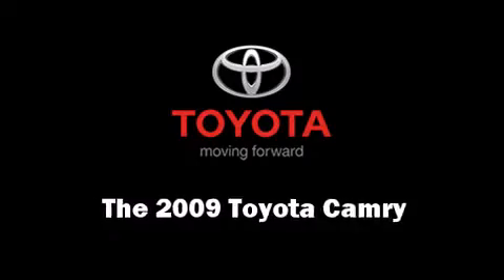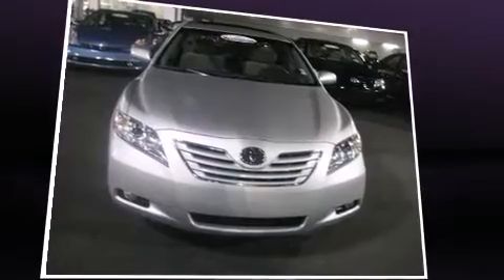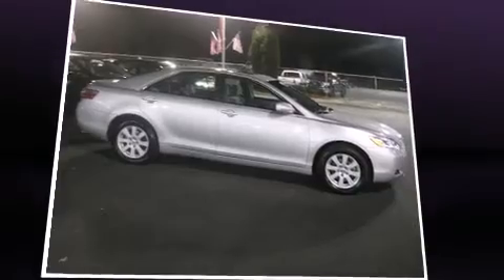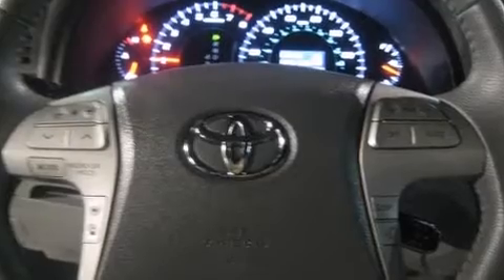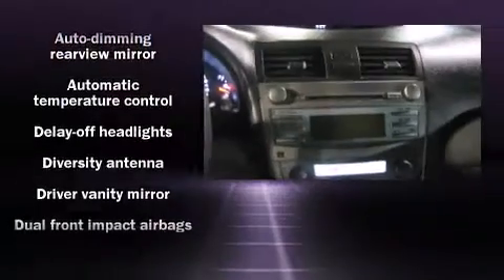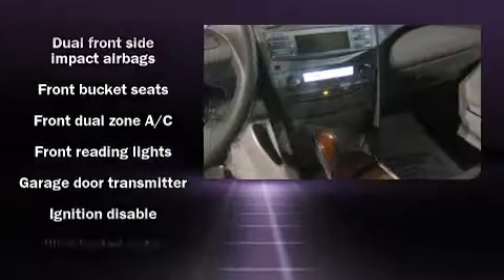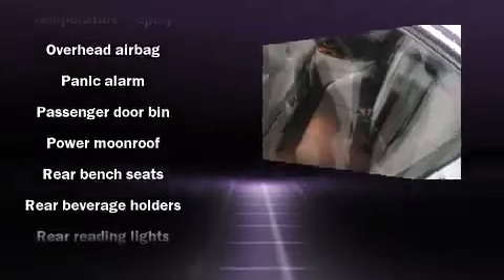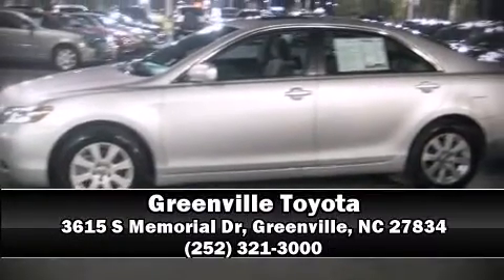2009 Toyota Camry XLE in Greenville, NC 27834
Greenville Toyota
3615 S Memorial Dr

The 2009 Toyota Camry. This 4 door, 5 passenger sedan still has less than 45,000 miles! It features an automatic transmission, front-wheel drive, and a 2.4 liter 4 cylinder engine. Top features include power front seats, front bucket seats, front fog lights, power door mirrors and heated door mirrors, power windows, remote keyless entry, an overhead console, and cruise control. For drivers who enjoy the natural environment, a power moonroof allows an infusion of fresh air. Audio features include a CD player with MP3 capability, steering wheel mounted audio controls, and 8 speakers, providing excellent sound throughout the cabin. Toyota also prioritized safety and security by including: head curtain airbags, front SIDE impact airbags, a security system, and 4 wheel disc brakes with ABS. Come down today and see this vehicle for yourself.